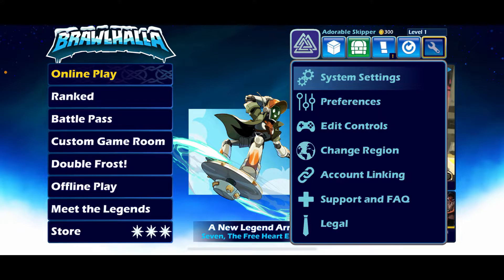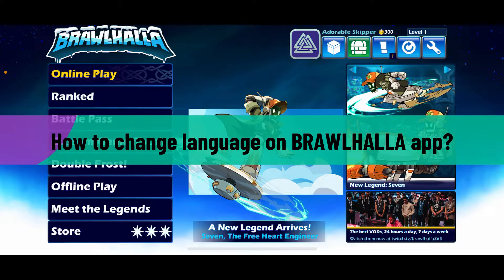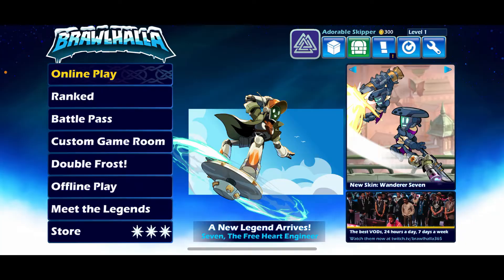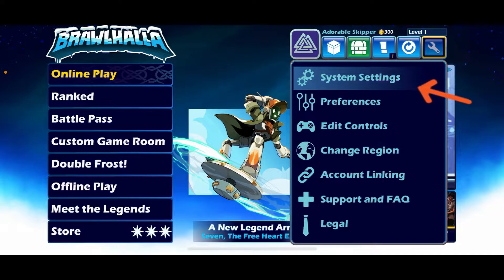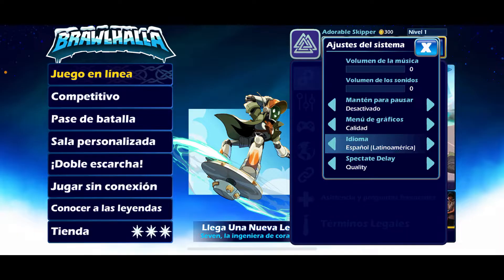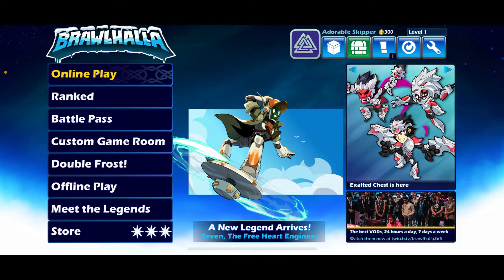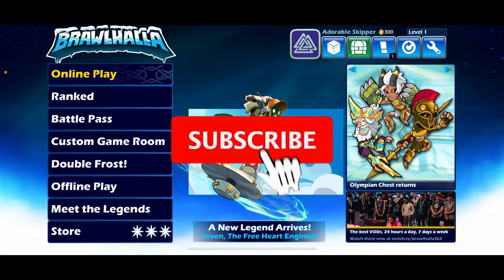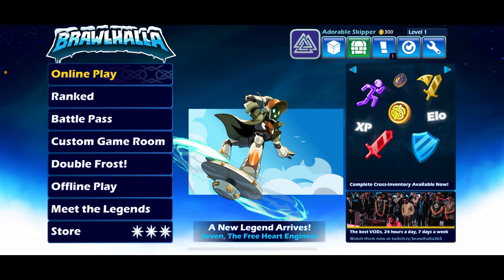How to Change Language in Brawlhalla Game 2024?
Dive into the diverse world of Brawlhalla by learning how to change the language in the app. Our step-by-step guide ensures you can enjoy the game in your preferred language. Watch now and personalize your gaming experience!"